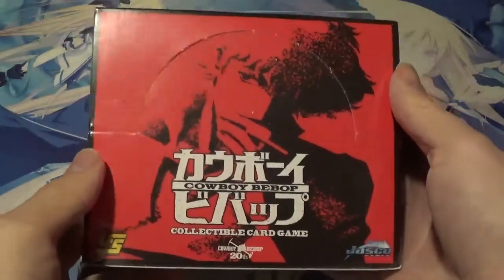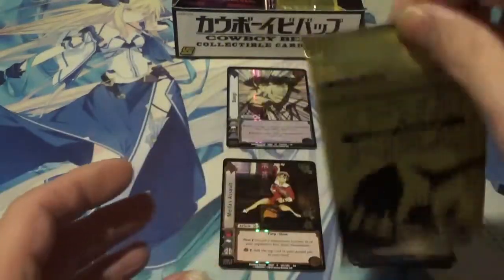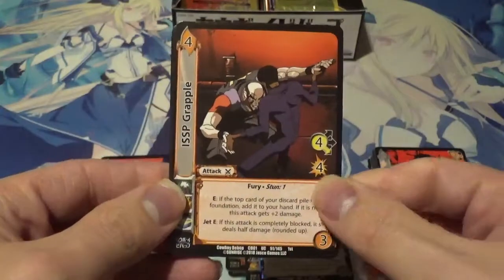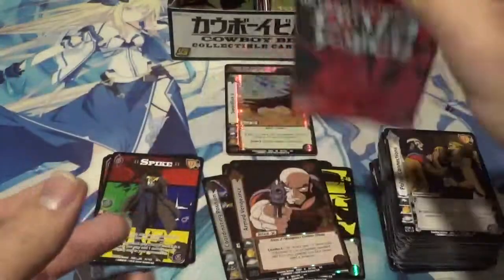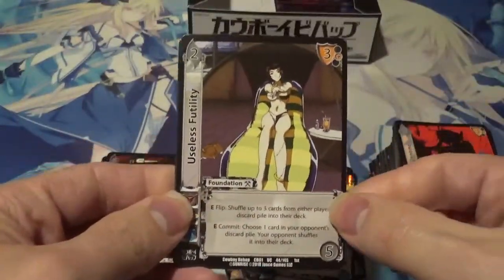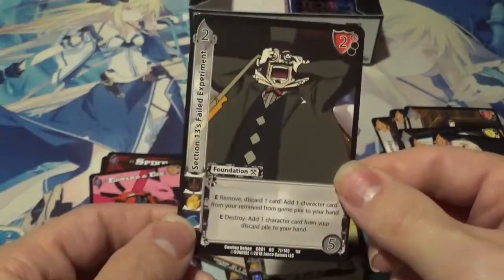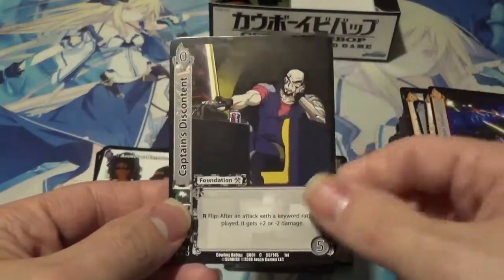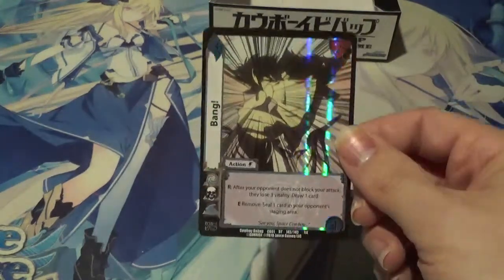Universal Fighting System (UFS) Cowboy Bebop Booster Box Opening!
Welcome back youtube! With today's video, I am incredibly happy to share with you from the Universal Fighting System (UFS) CCG my Cowboy Bebop Booster Box Unboxing!
Featuring the main characters from the anime, Spike Spiegel, Faye Valentine, Jet Black, Edward and Ein, and some of the villains, Vicious, the Mad Pierrot, Asimov and Katrina and even a reference to the theme song, this set has something for everyone.
Overall, this set was so much fun to unbox, I am highly considering getting a second one sometime in the future.
Thumbnail by the awesome artist known as ValKayInk